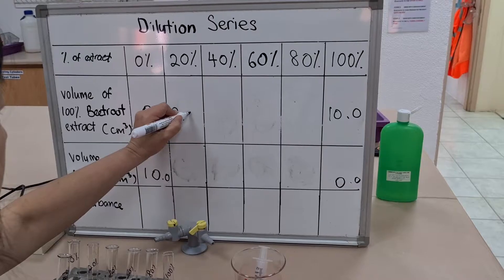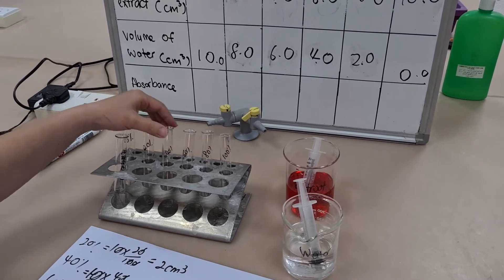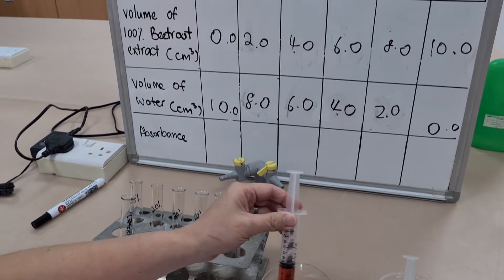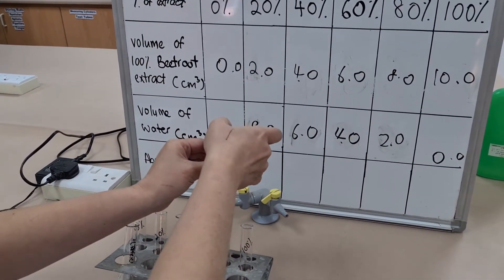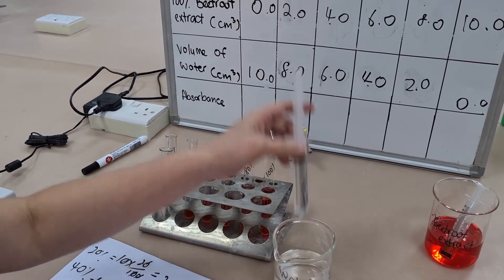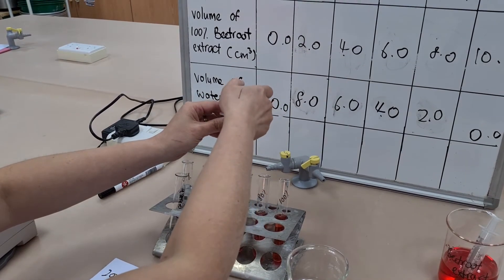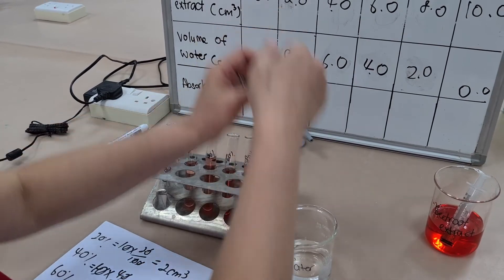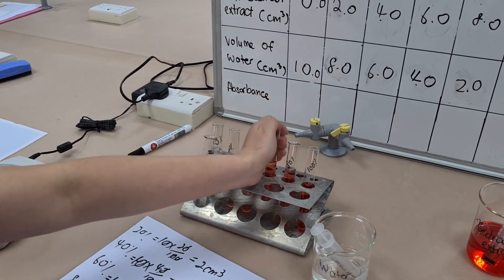AS Bio 1.1/4 How to make a Dilution of a Plant Extract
How to make a dilution using percentages.  Sometimes we don't use moles as a quantity, for example when we work with plant extracts.  We have a stock solution and then make a dilution using that.